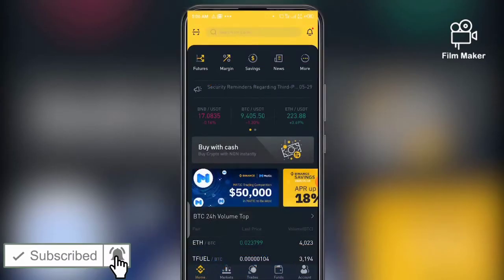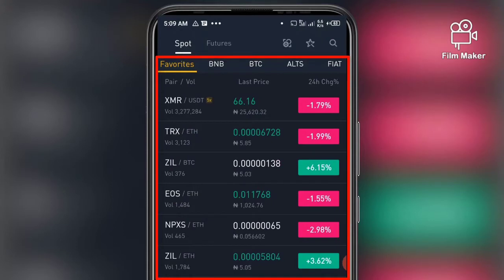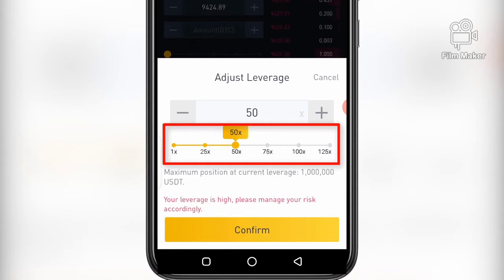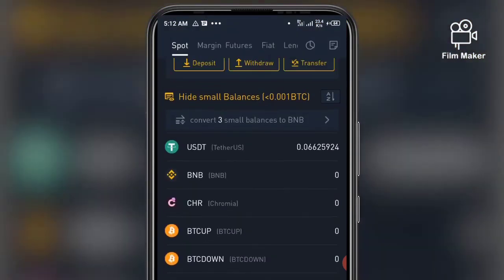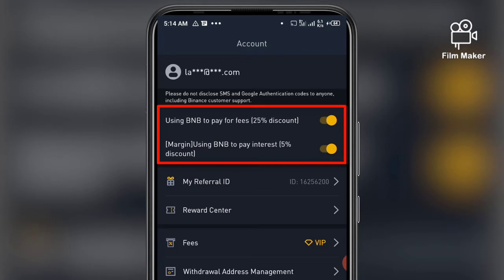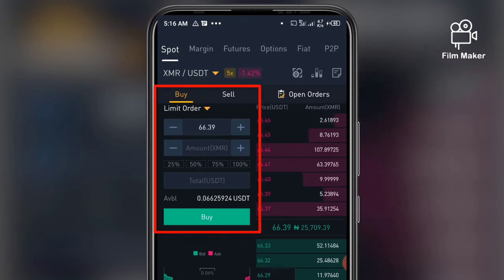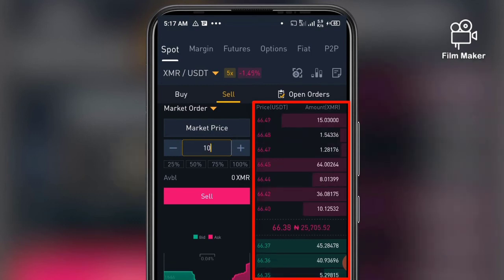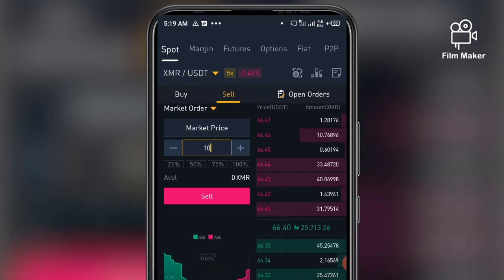How To make Money Online With BINANCE APP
A simple Video on how to make money online using Binance wallet.

***MORE***